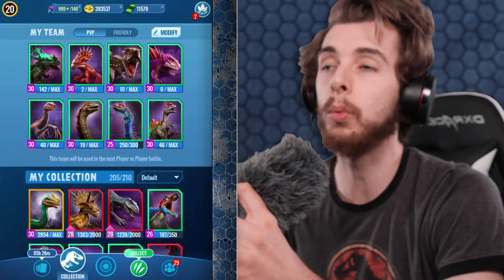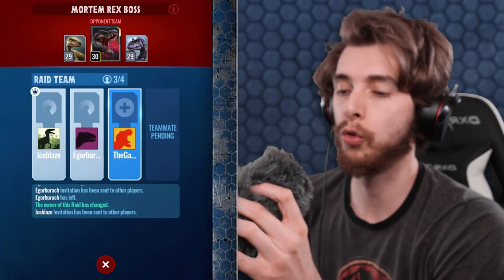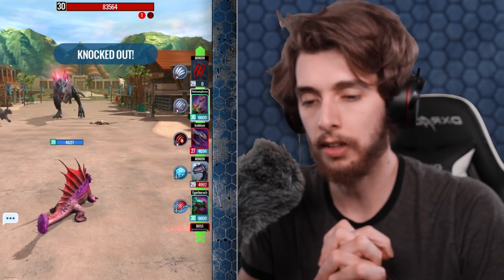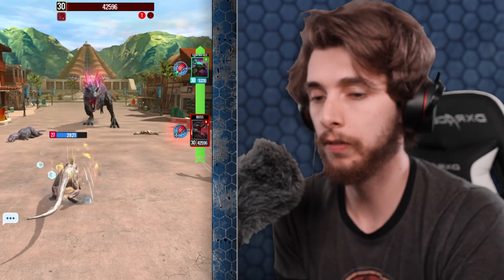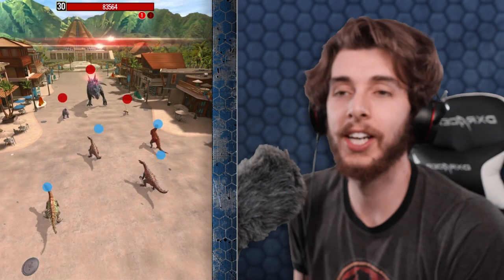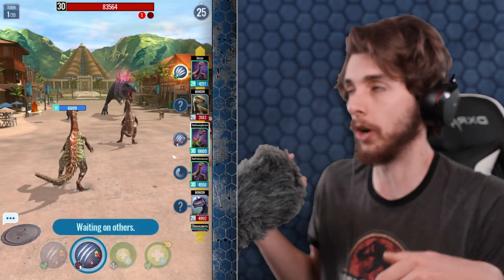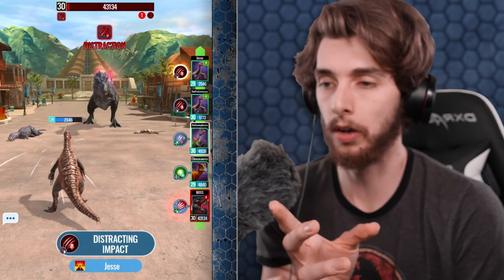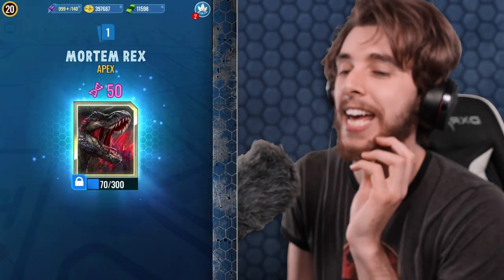WINNING MORE THEN 10!!! - Jurassic World Alive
The king of 10s has finally broken the streak, what will we get!??!?!